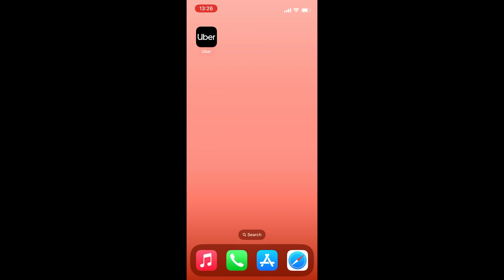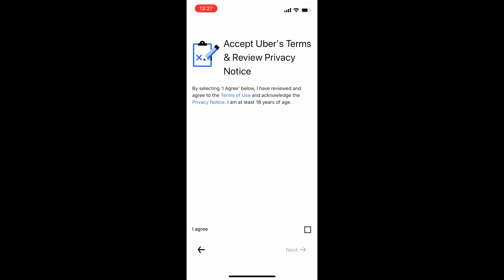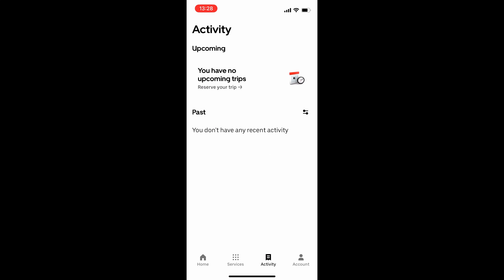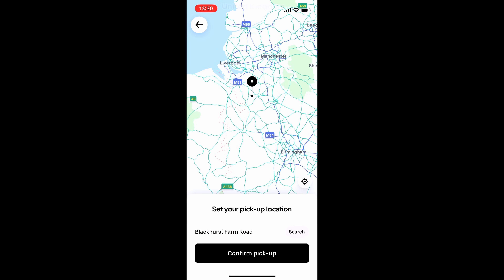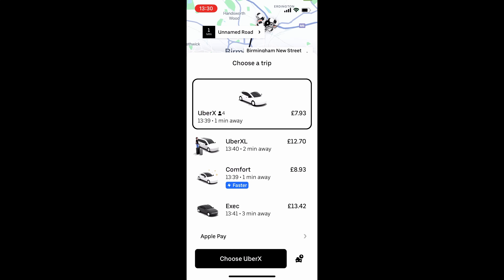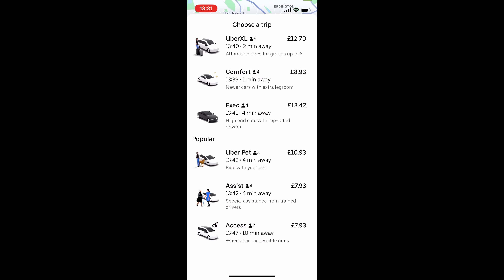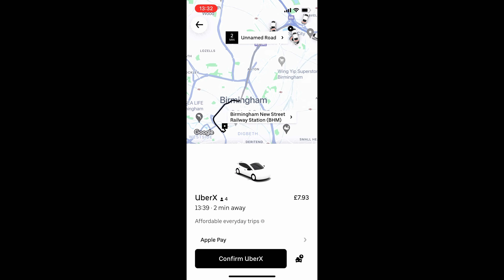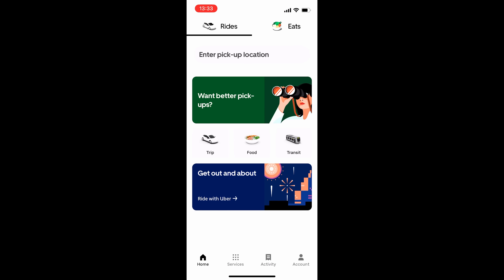How To Use Uber App In 2025: A Beginners Guide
Learn how to navigate the Uber app like a pro with our comprehensive beginner's guide for 2025! 🚗 Whether you're new to ride-sharing or just need a refresher, this video covers everything from setting up your account to requesting your first ride. We'll walk you through each step of the process, so you can use the app with confidence and ease. Discover handy tips and tricks for finding the best routes, estimating fares, and tracking your driver in real-time. By the end of this tutorial, you'll be ready to hit the road and make the most of your Uber experience. Watch now and unlock the full potential of the Uber app!